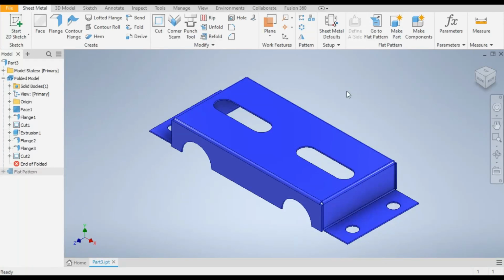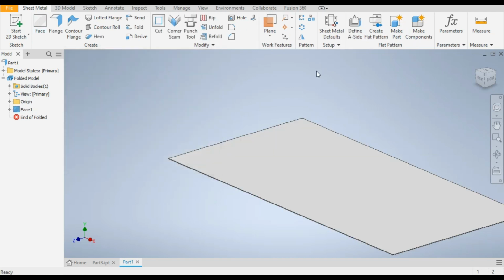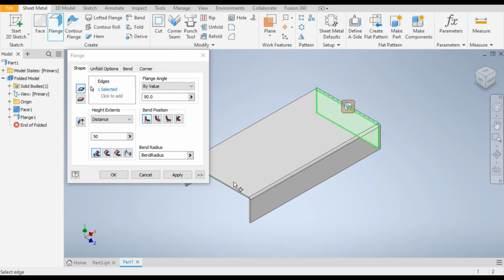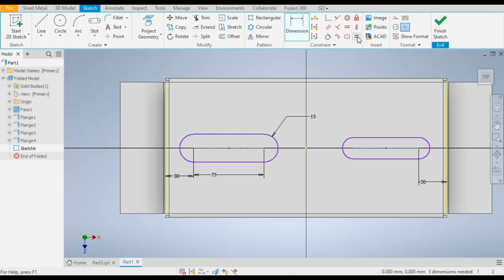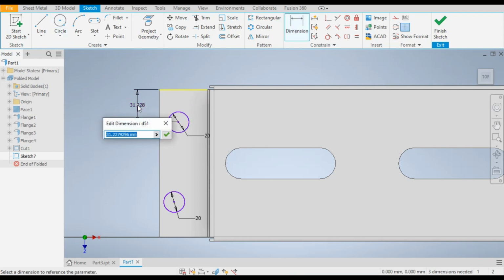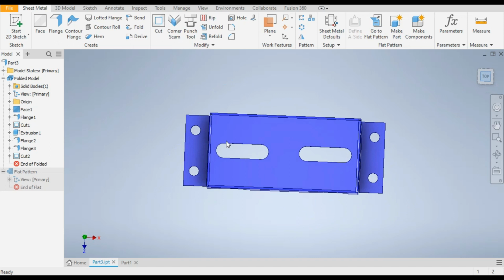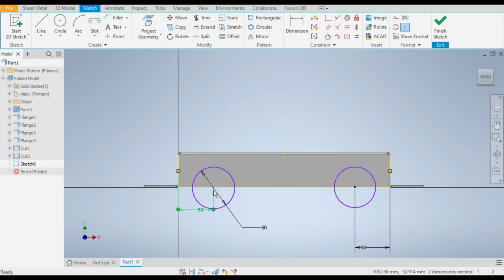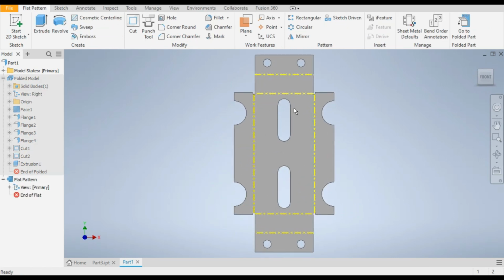Sheet Metal drawings tutorials in Autodesk Inventor || Inventor Cad Tutorials || 3d Cad Tutorials